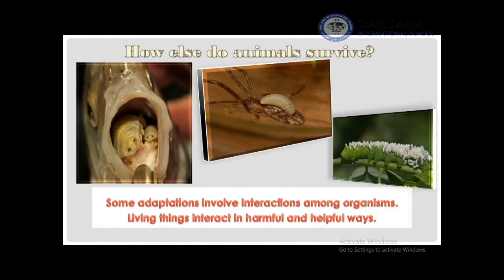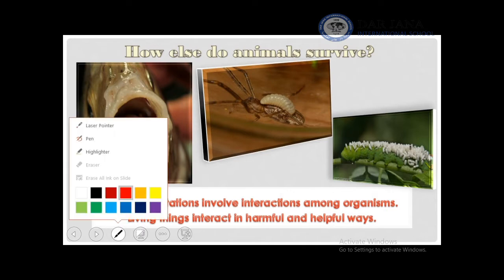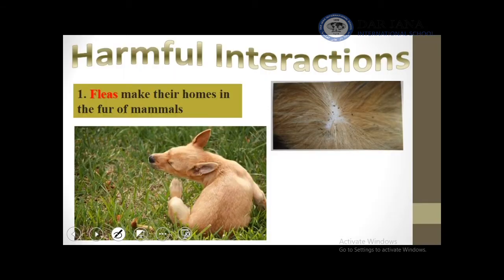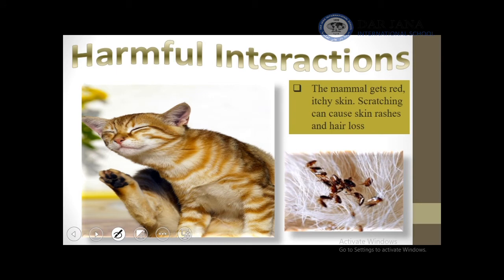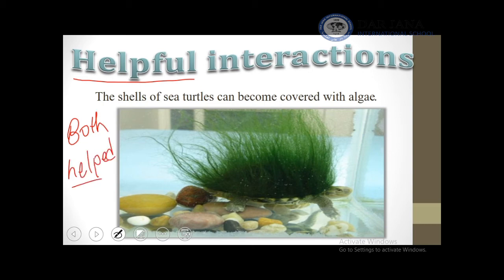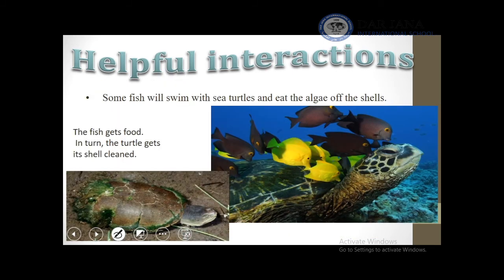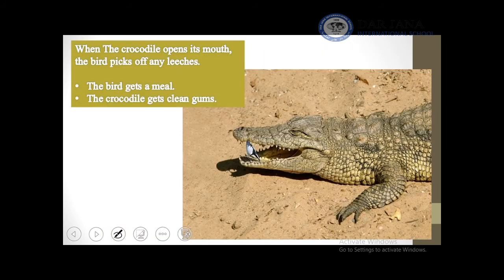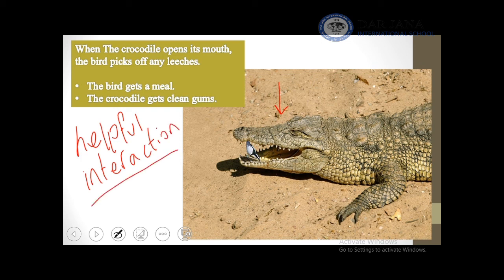439WEEK1 LECTURE GRADE4 SCIENCE ANIMALADAPTATIONSPART3